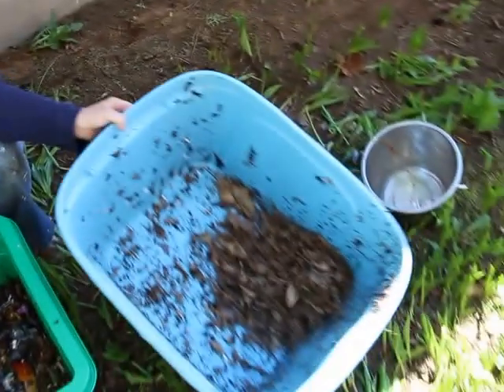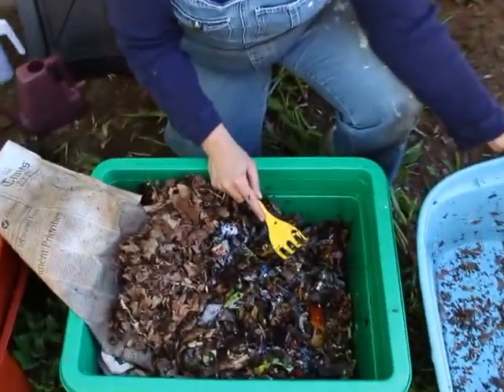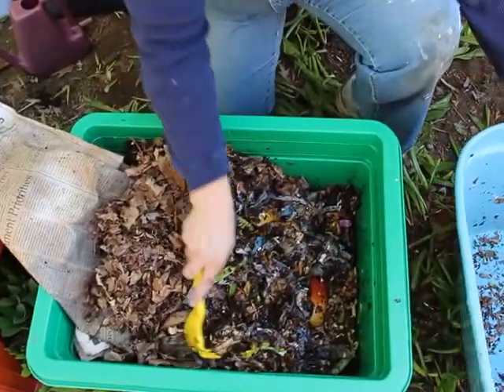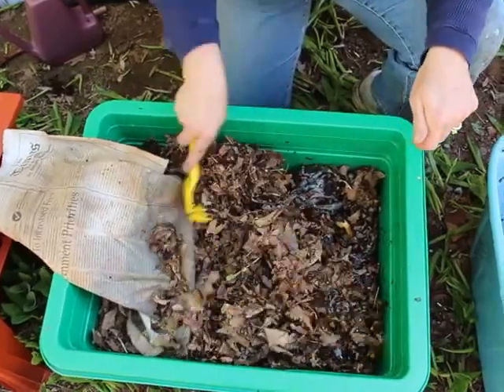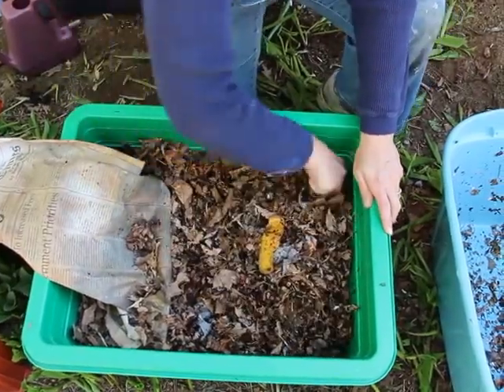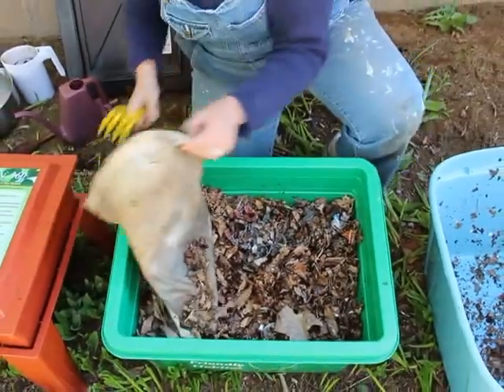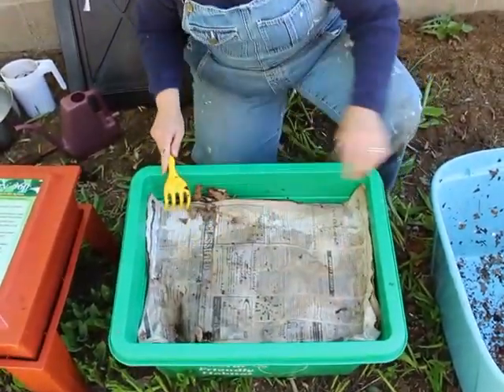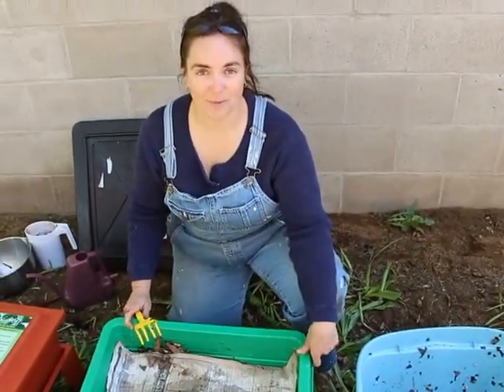Worm Factory 360 worm composter directions and review from Canada part 10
Worm Factory 360 worm composter review and directions from Canada. Here is the latest of my worm composting videos. I decided to give my standard worm bin a bunch more food because I had some left from the last video! Let's see how they do.